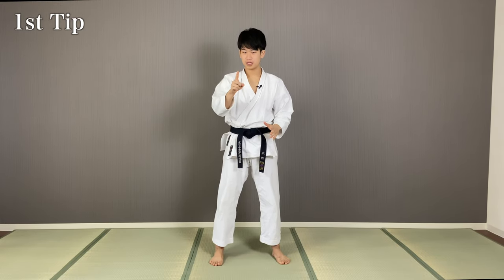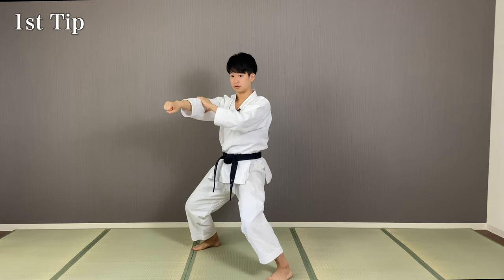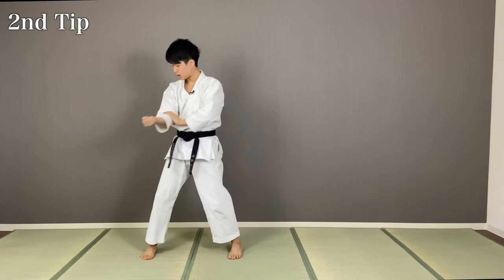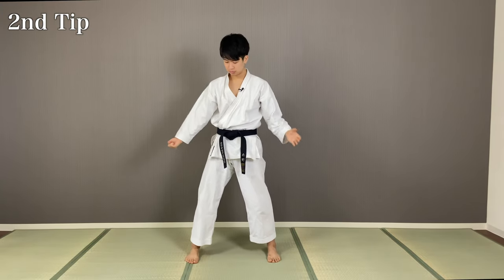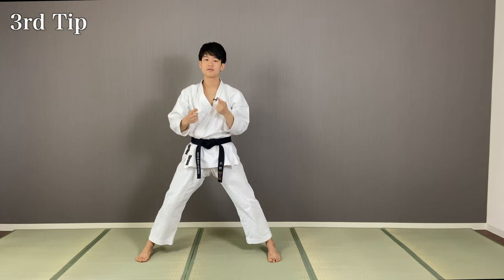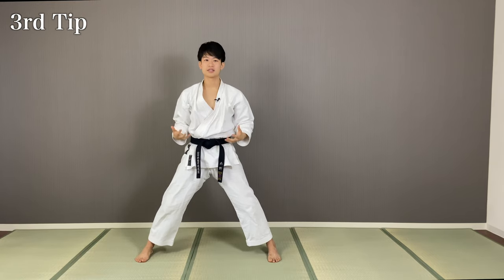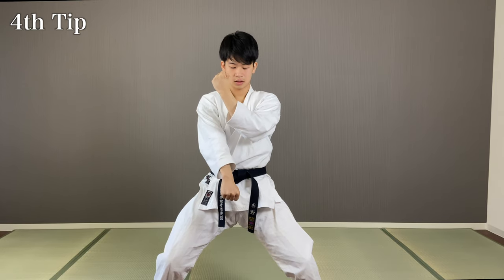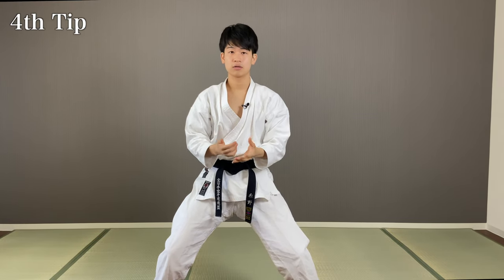Tekki Sandan Tutorial! Shotokan Kata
【Chapters】
00:00 Introduction
00:06 Full Speed Kata
00:55 1st Tip
01:36 2nd Tip
02:10 3rd Tip
02:48 4th Tip

📕My Background📕
Name: Yusuke Nagano
Birthplace: Kawasaki, Japan
Belt Grade: 2 Dan
As a Competitor: 2 Years @ Local Dojo in USA, 7 Years @ Keio Mita Karate Club
As a Coach: 4 Years @ Keio Mita Karate Club, 2 Years @ Karate Dojo waKu
Style of Coaching: The Fusion of Simple Concept and Logical Breakdown